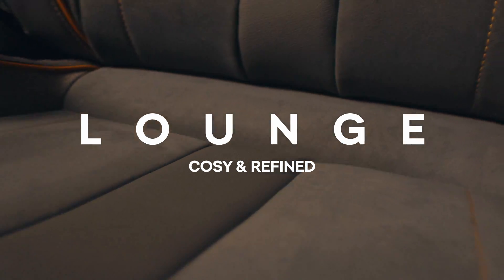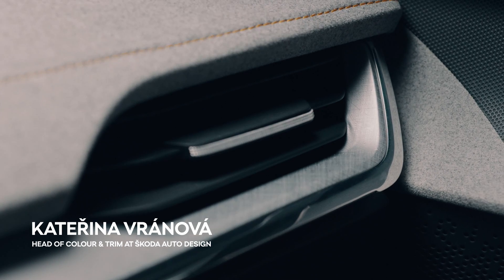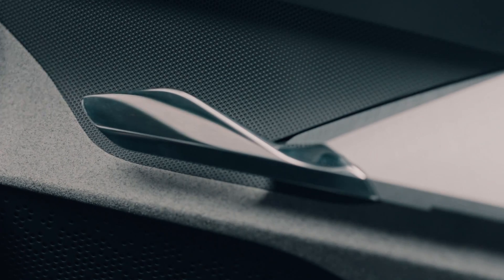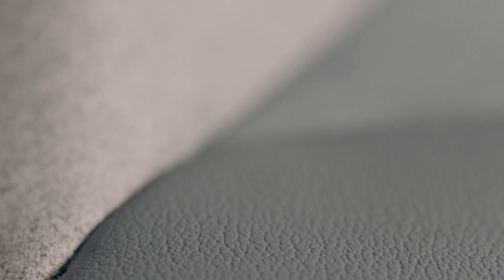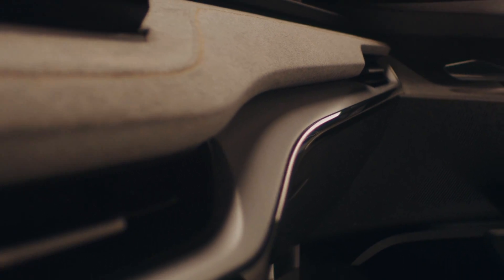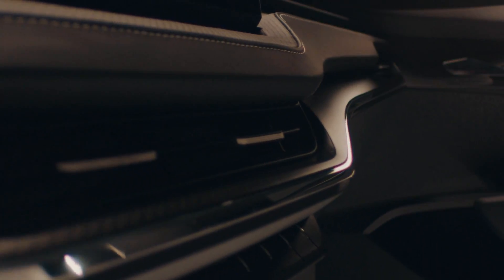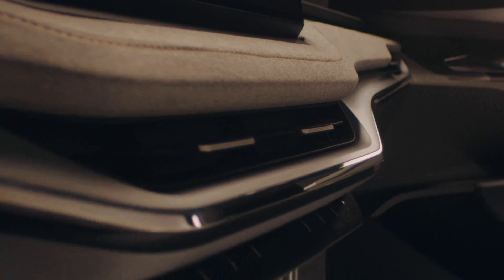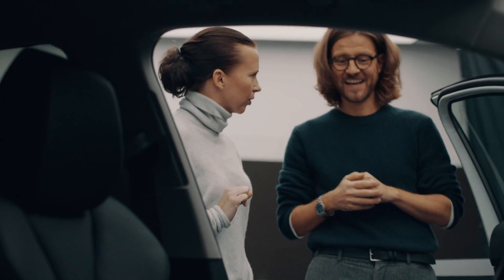skoda enyaq iv ds lounge